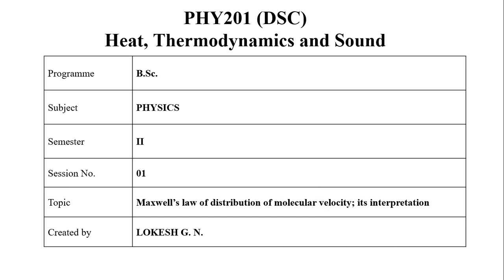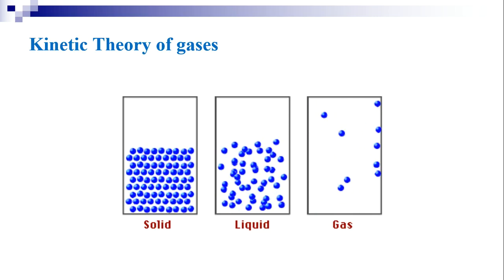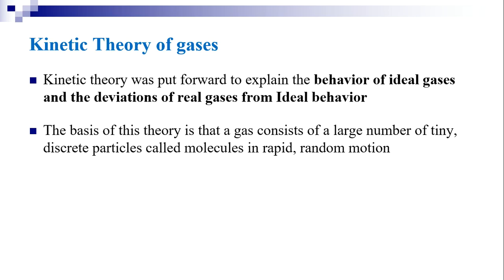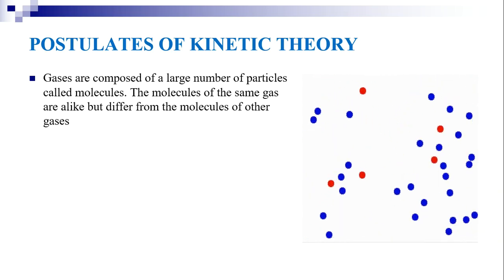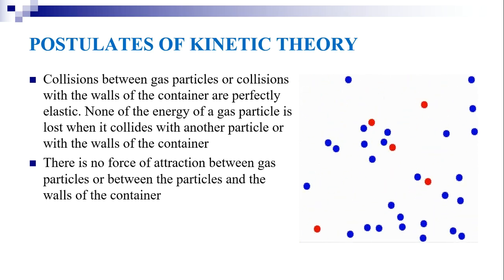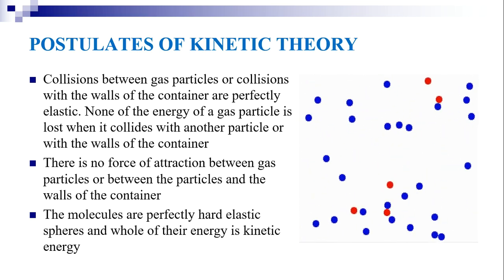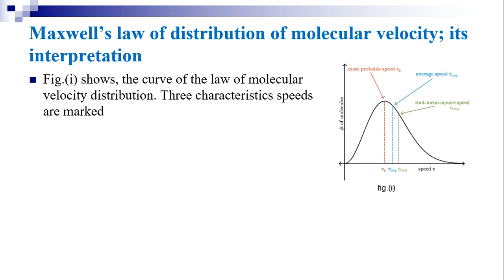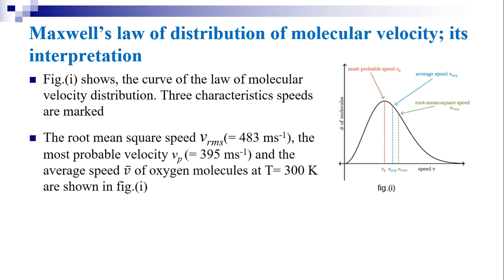Session 1 Maxwell’s law of distribution of molecular velocity ; Unit 1 Kinetic Theory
B. Sc. 2nd Semester Physics: University of Mysore